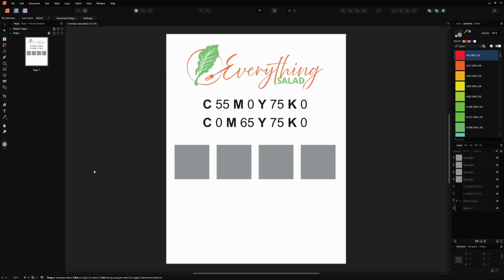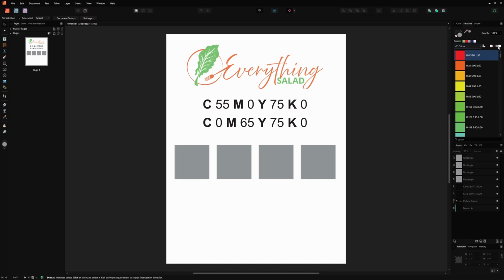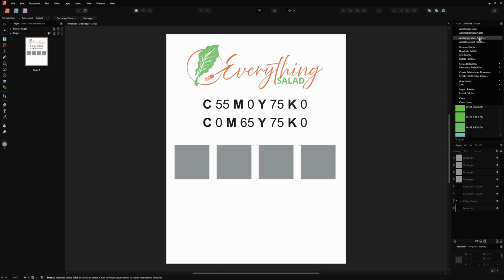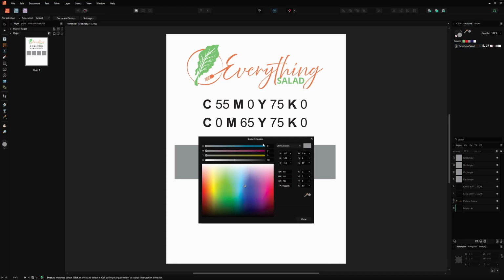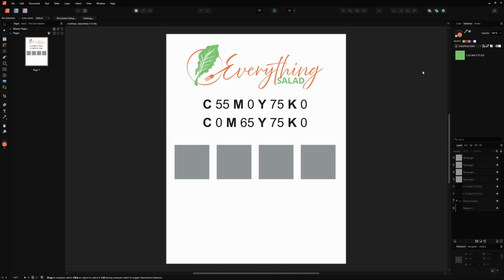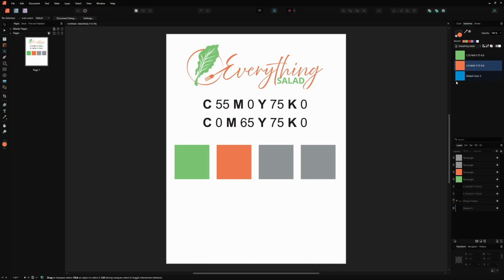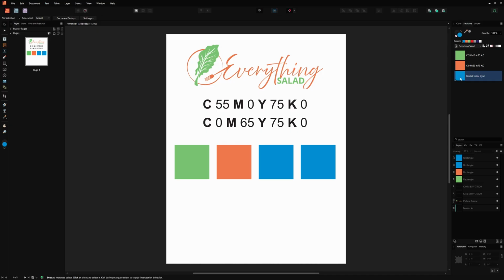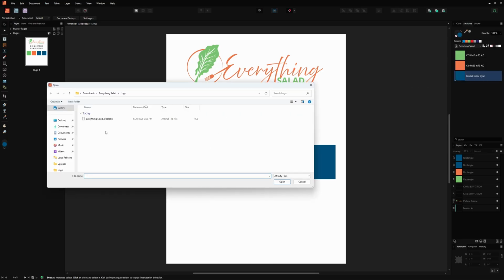Affinity Publisher - Affinity10: Color Swatches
In this Affinity10 session, we take a look at adding color swatches to our document. We explore global colors and learn how to export and import color palettes.